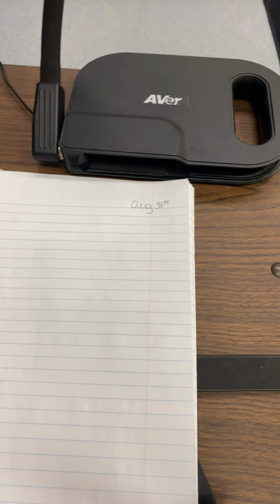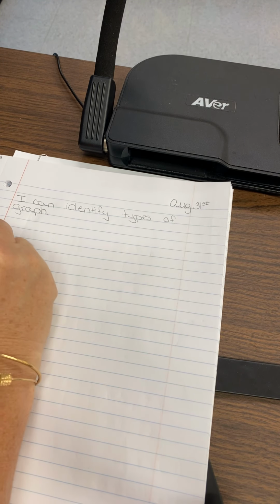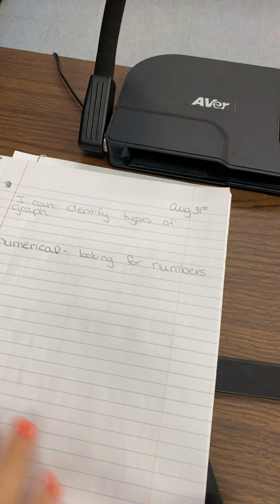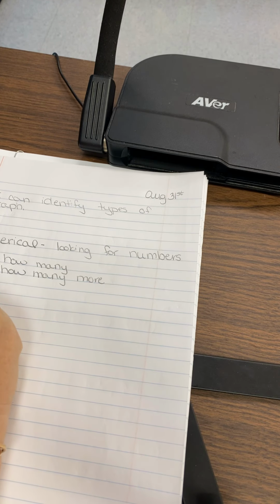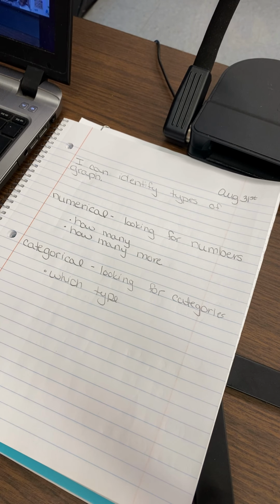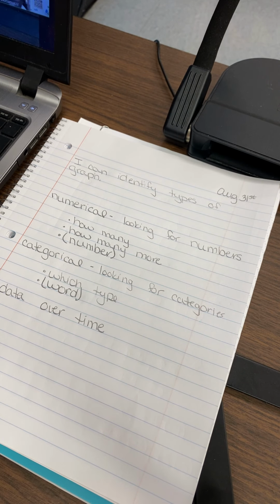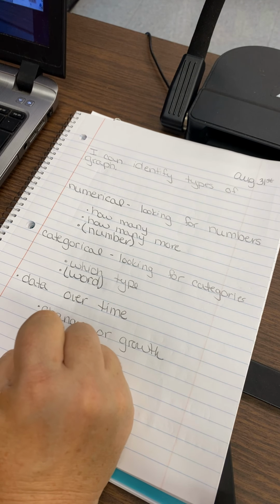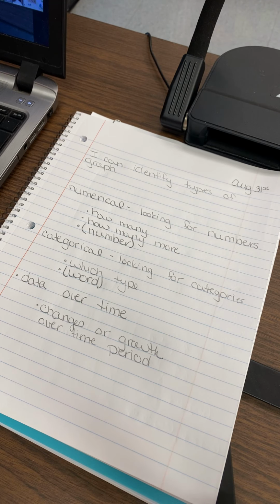August 31st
Math journal